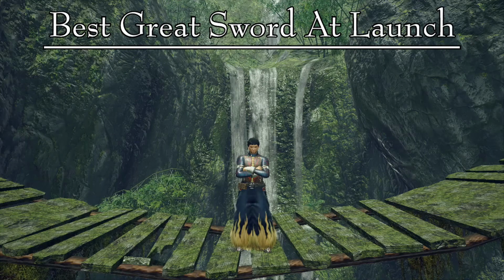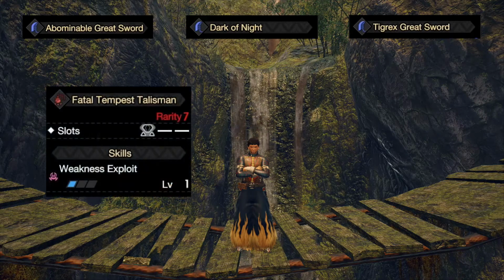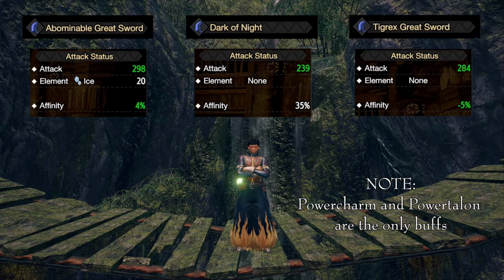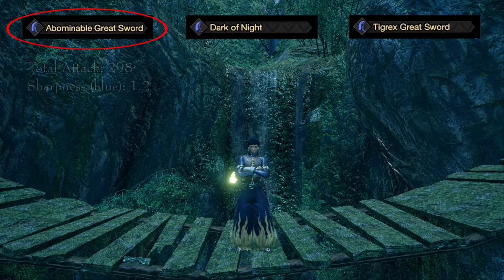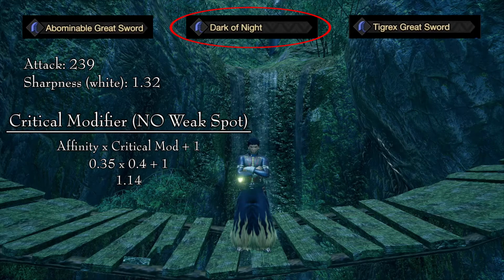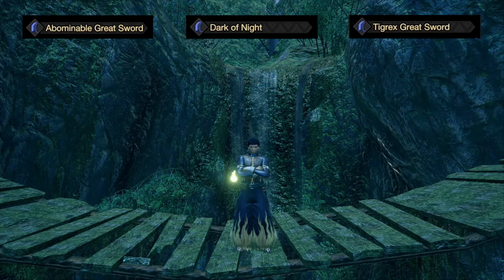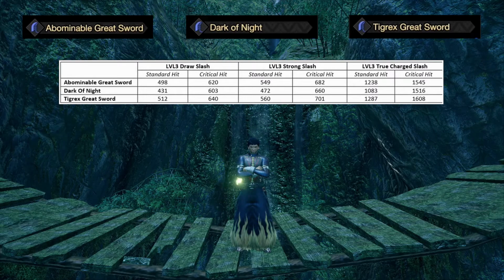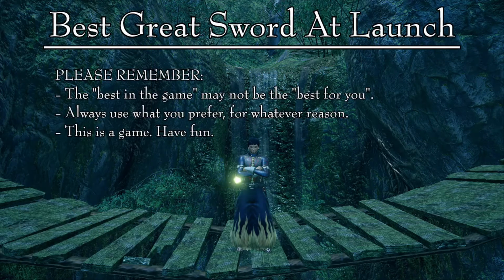The Best Great Sword At Launch | Monster Hunter Rise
With the first update to Monster Hunter Rise getting closer, I wanted to establish a basic comparison of which is the best Great Sword, so far, during the launch of the game. This way, as the Rise Great Sword evolves, we will be able to see the process. This is a full guide, filled with theory and calculations, looking to find which is, objectively, the best Great Sword in Rise so far. Please understand that I am NOT telling you what you should be using. That is YOUR decision. Remember that this is a game and fun is the number one priority. This is my way of having fun.

TIME STAMPS
0:00 Introduction
3:19 Great Sword Stats
10:15 EfR (Theory and Calculations)
19:43 Damage Comparison
23:17 Conclusions
26:09 Outro

If you did not enjoy the video, leave a “Dislike” and, maybe, a comment explaining why you did not like it. All criticism is welcome.

Your company is welcome and your support extremely helpful.